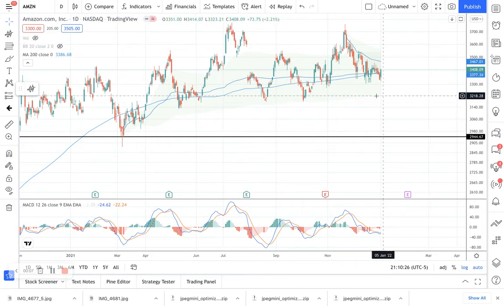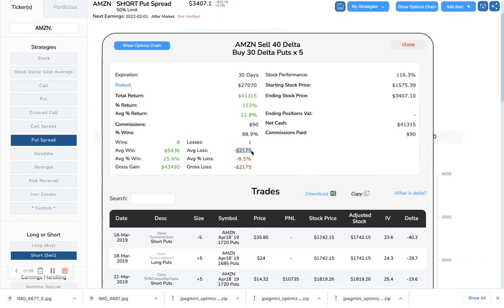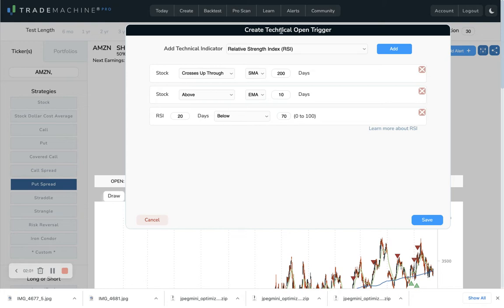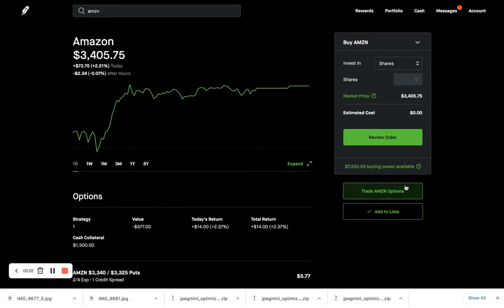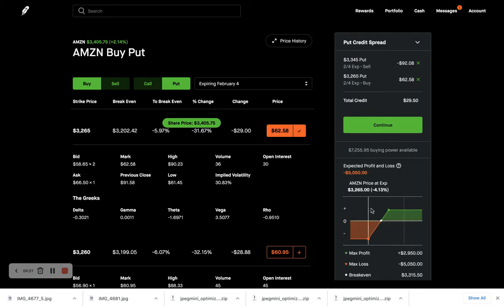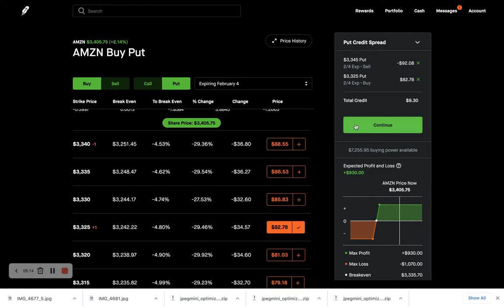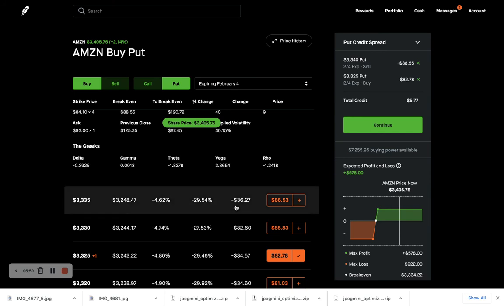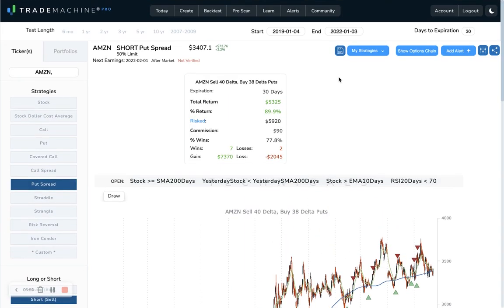Win Big Money With This Option Strategy in Amazon $AMZN !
In this video I show you an option strategy that historically has been very profitable using Amazon $AMZN options.

Watch this video to see how I set this trade up!